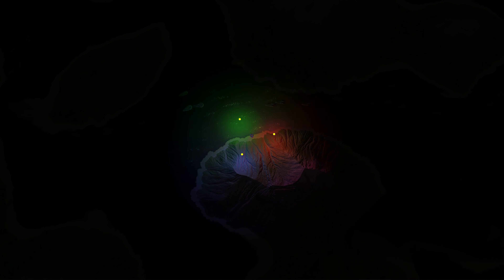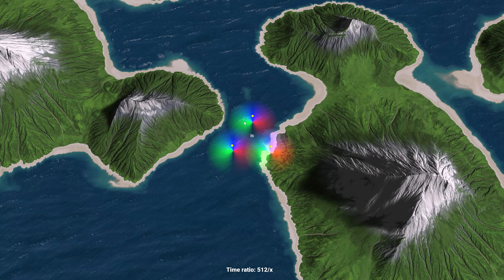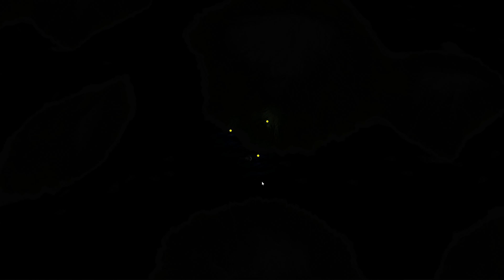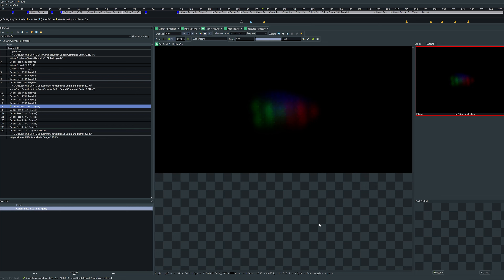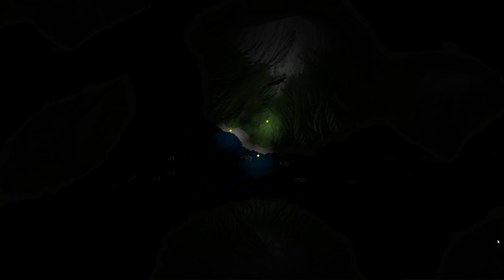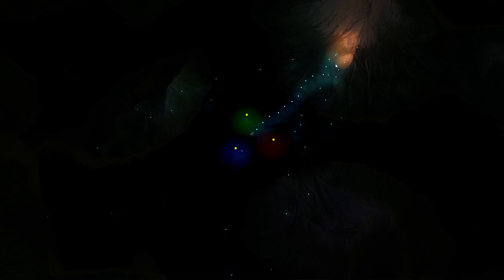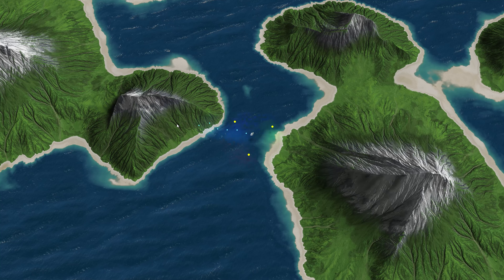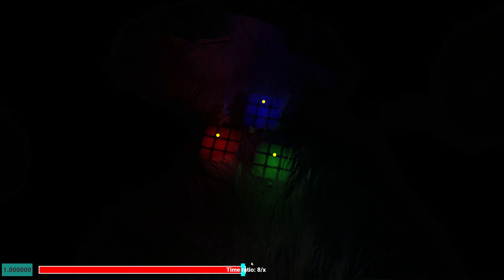A new lighting system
Help test my game engine (Windows 10)